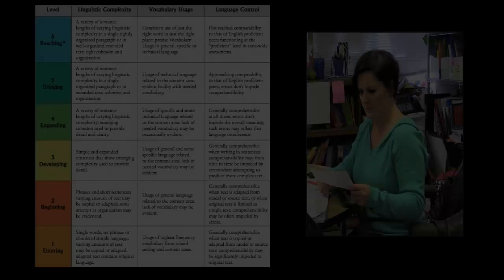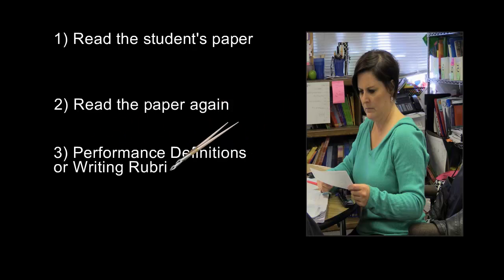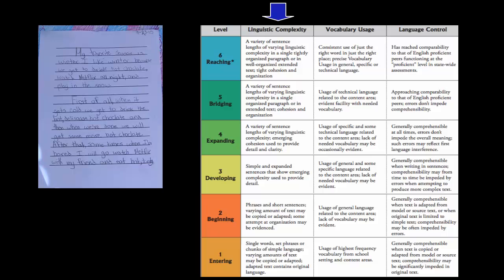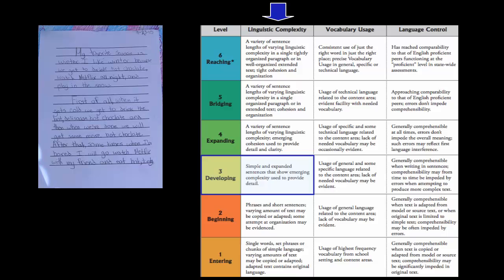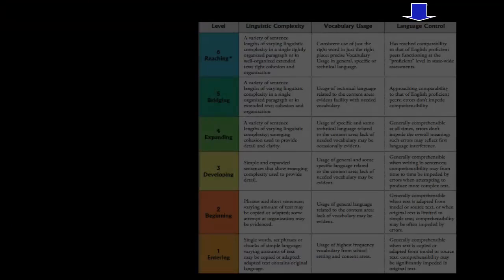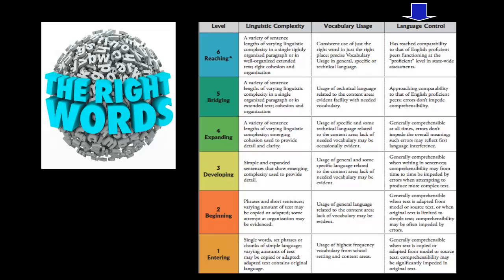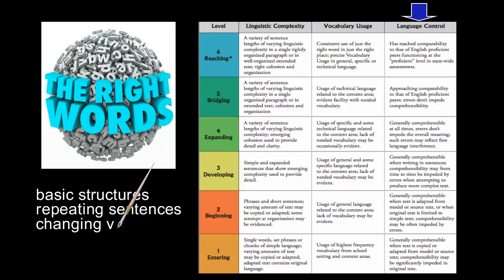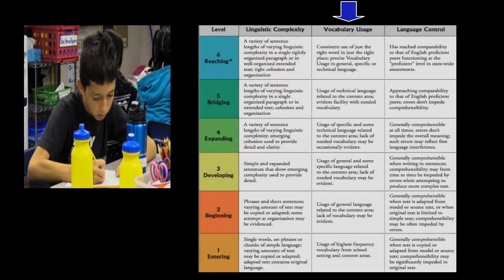Highlighting the Writing Rubric